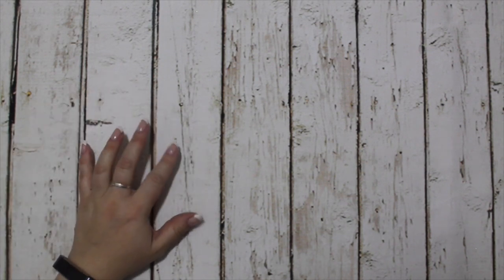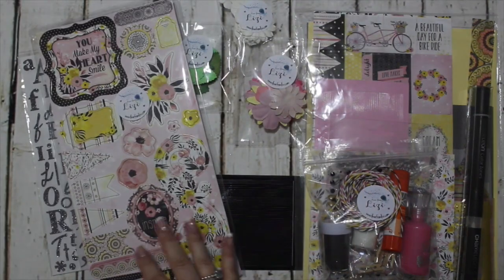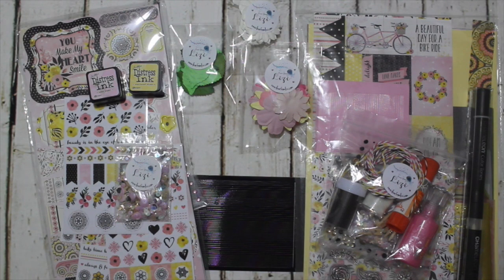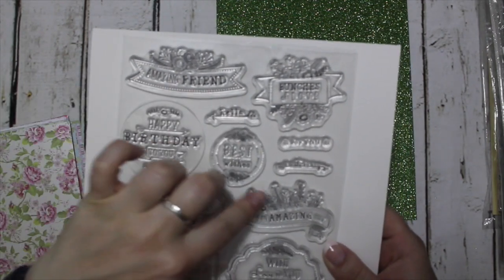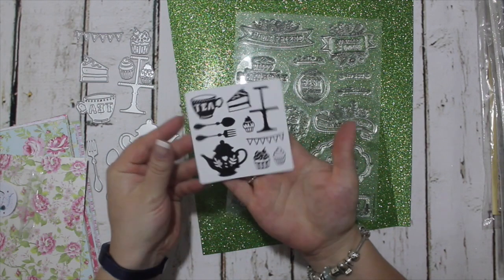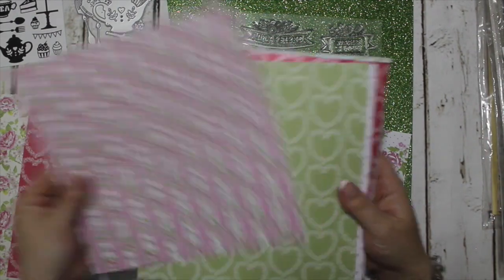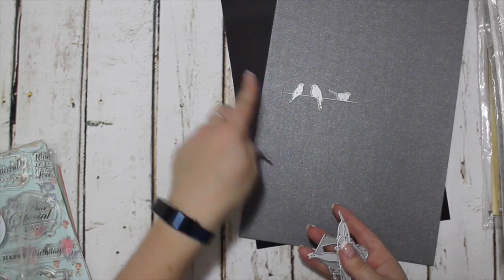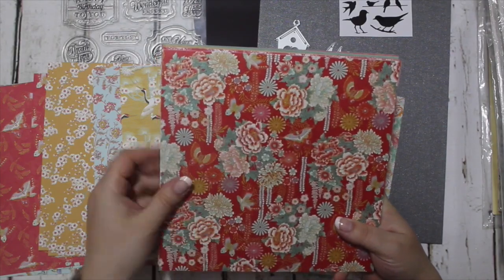Love From Lizi July 17 Product Release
Hi Everyone!

So here is the July 17 release, I hope you like it all!! :)

All products are live in the shop, any questions please let me know! :)

This month is only a small release ahead of next months grand surprise!!